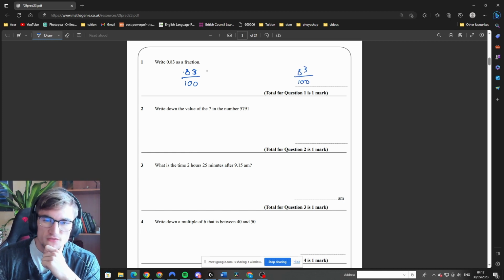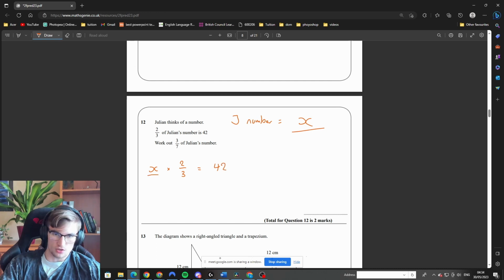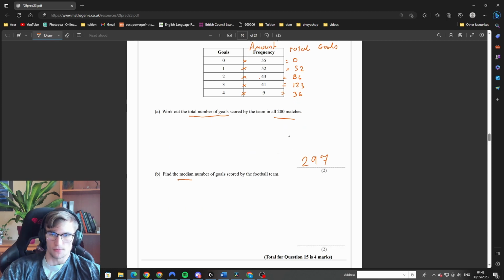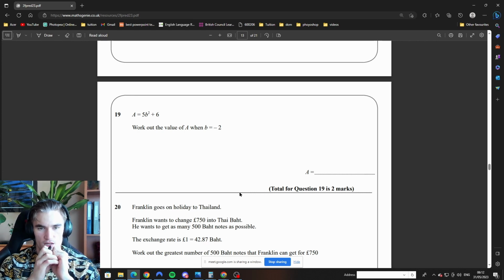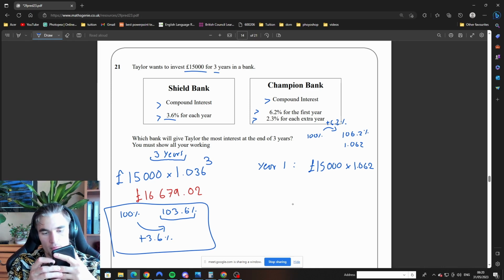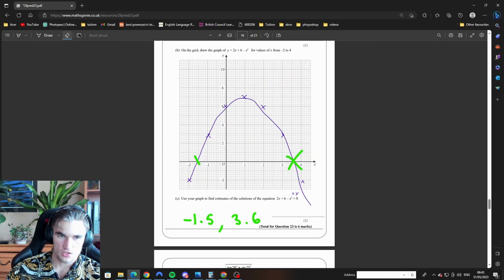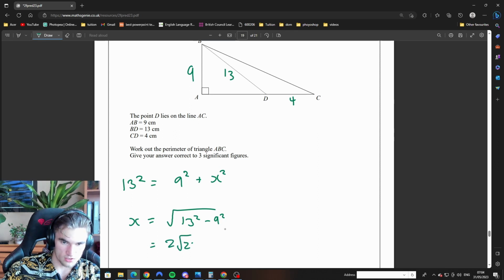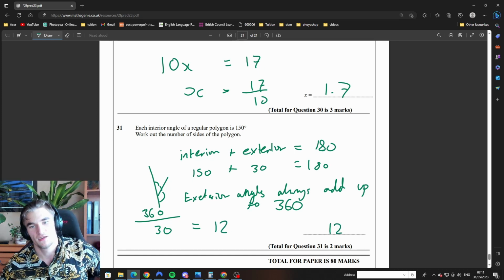GCSE Maths paper 2 foundation solutions 2023!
Solving the predicted paper for paper 2. I did this with my students during an online class, but I edited them out so I can post this here. hope this helps. Enjoy :)